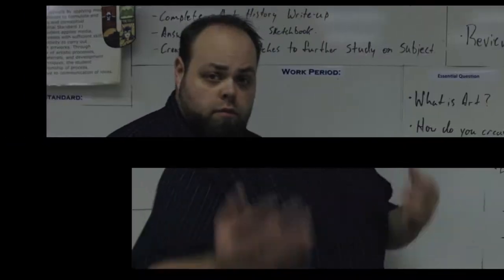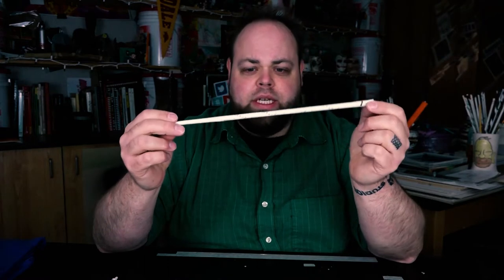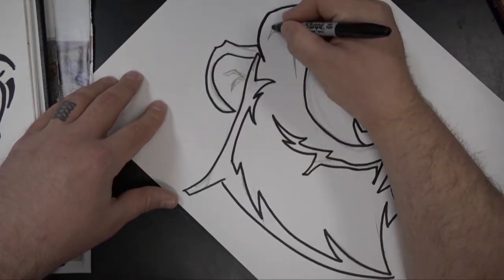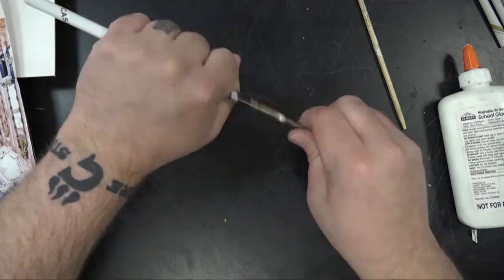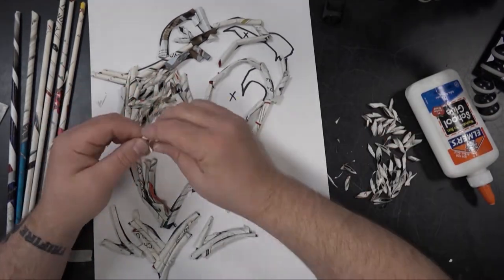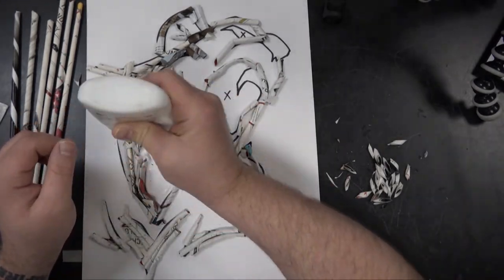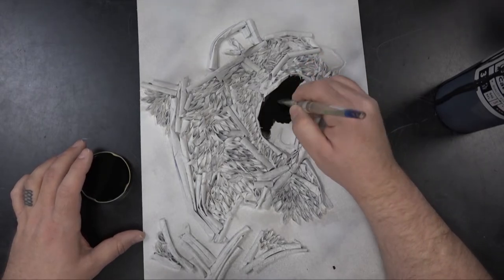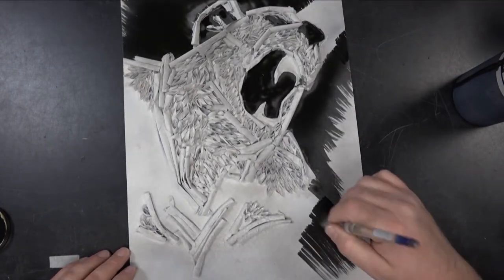Crafting Coils into Art | Ceramics 101 | Crafts 101 | University of YouTube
This week we are using a new design based on coils from ceramics class.  We will work on creating non-clay based designs and creating alternate builds for the virtual learner.  Hope that this helps to create while some of us are still out of the studio.

Category
Education